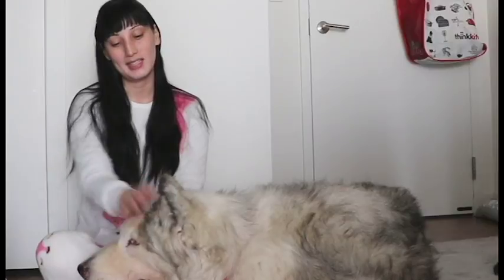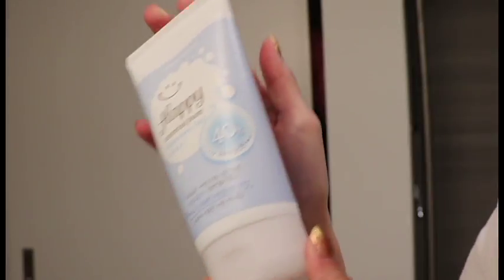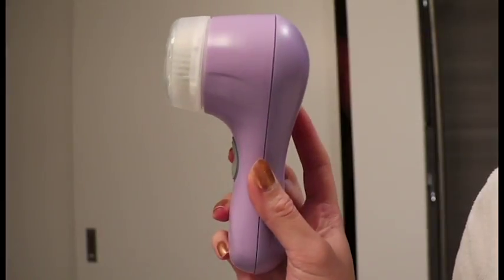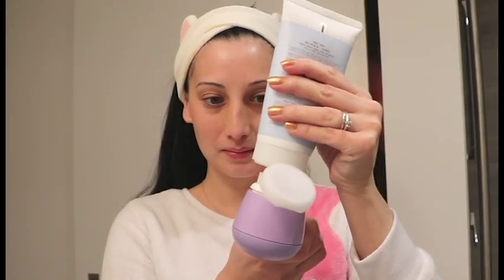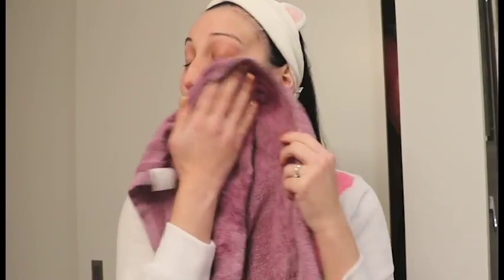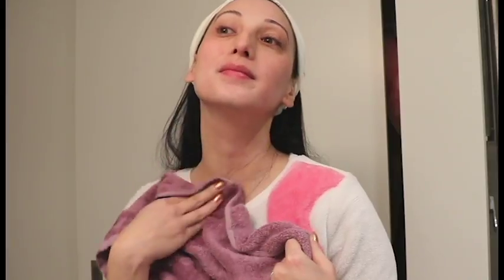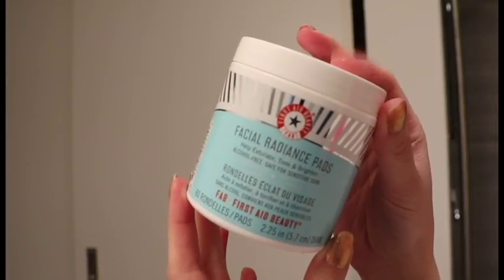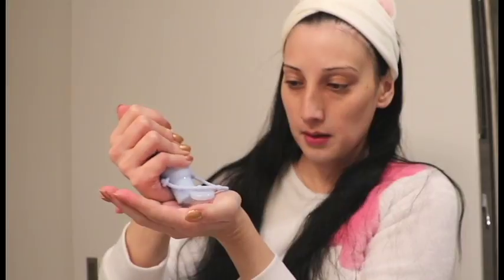Skincare Routine 2017!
Hey Fluffs!
I made a video of my skincare routine so you know how I keep my skin nice and clear! Hope you like it.